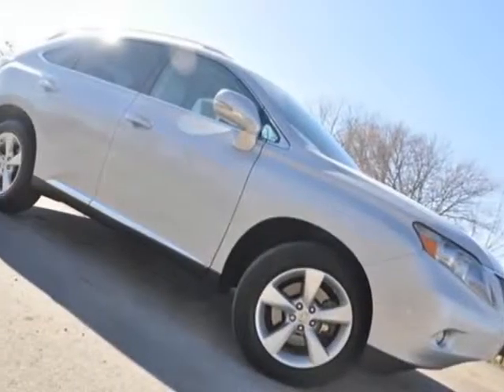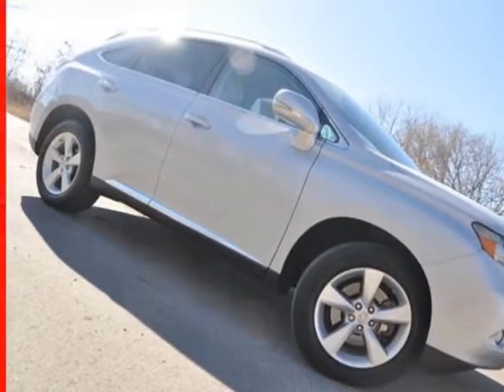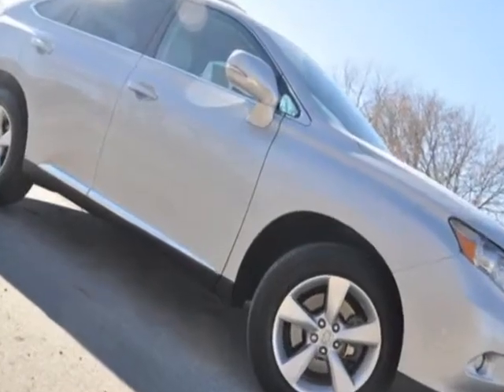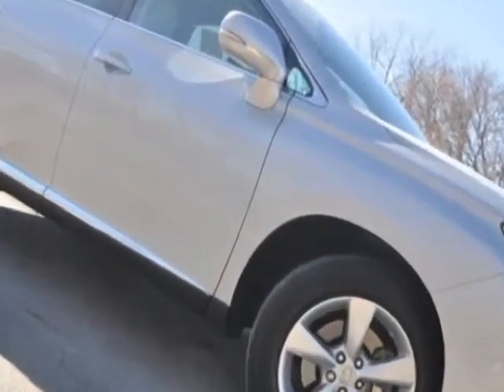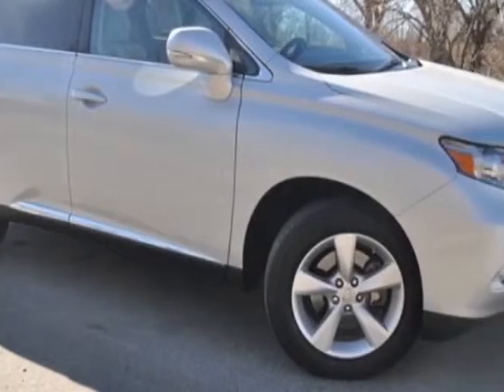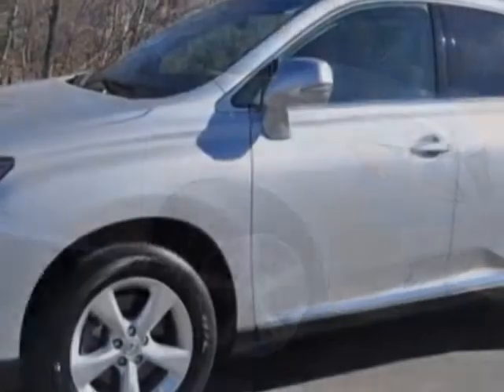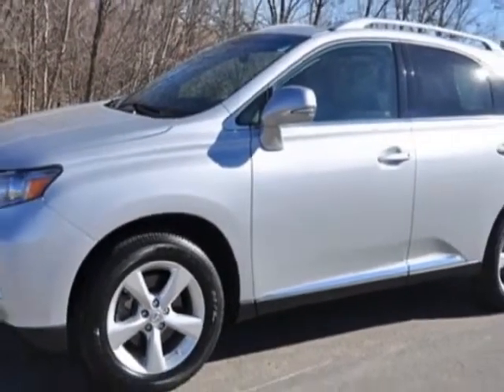2010 Lexus RX 350 AWD 4dr SUV - Kansas City, MO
Superior Lexus North, Kansas City, MO - LOW MILES!! BACK-UP MONITOR, HEATED/VENTILATED SEATS, TOW PREP , WOOD TRIM